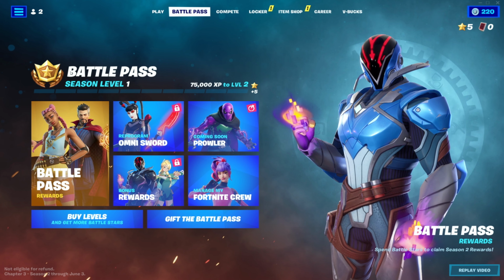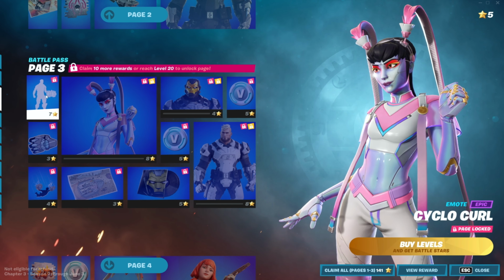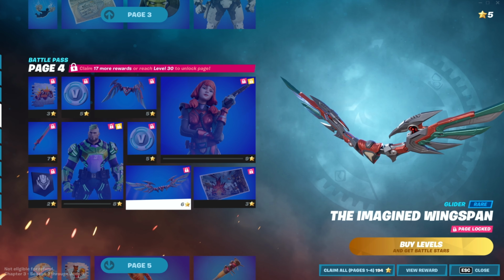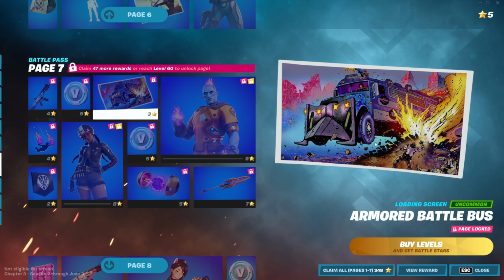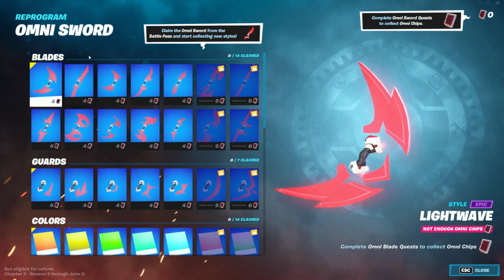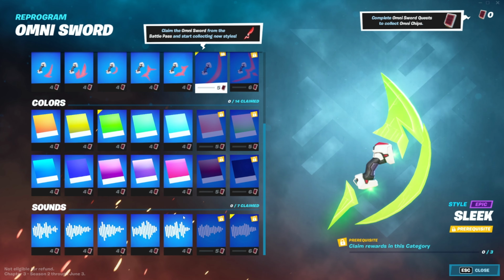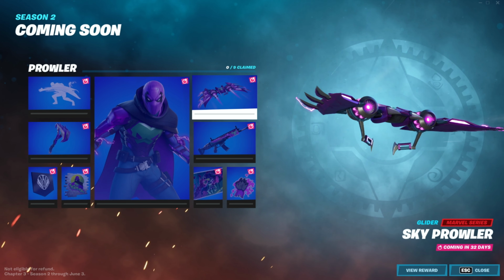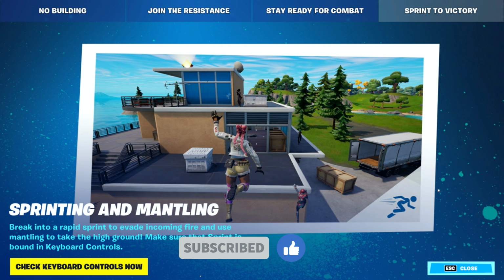Season 2 Battle Pass Review, Updates and What is New! (FORTNITE CHAPTER 3 SEASON 2: RESISTANCE)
Join the resistance in the final battle to free the zero point! Try out all-new tactics like sprinting, mantling, and more. Board an armored battle bus to be a powerful force or attach a cow catcher to your truck for extra ramming power. Take on your opponents in the ultimate battle for the zero point in chapter 3 season 2: resistance

🎶 Music 🎵
.. Outro

If you reached this point on my description, you are a true hero, thanks for your dedication and hearing me. Your feedback is very important to me, please let me know if you have any recommendations in the comments.

Info For This Video
Title: